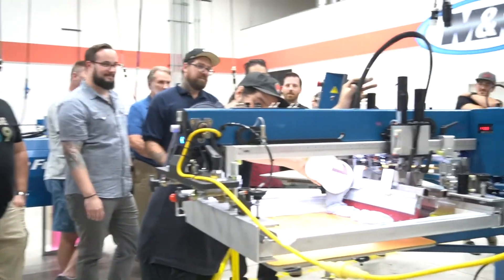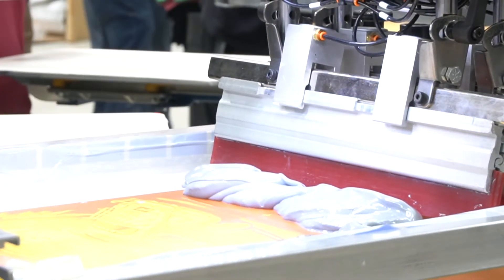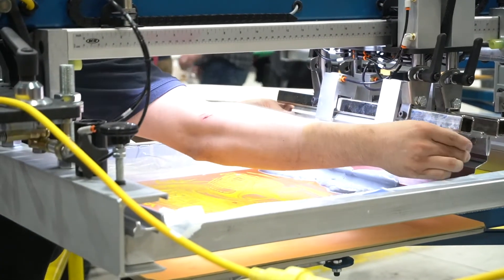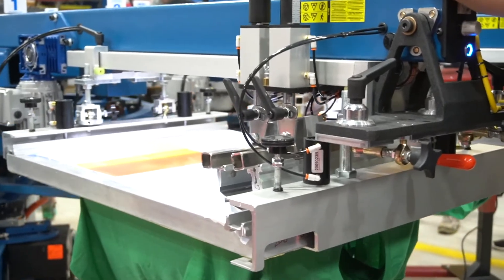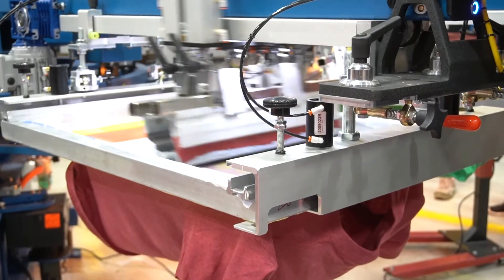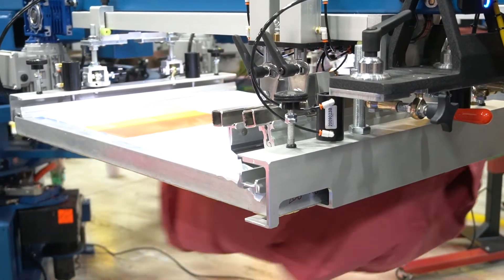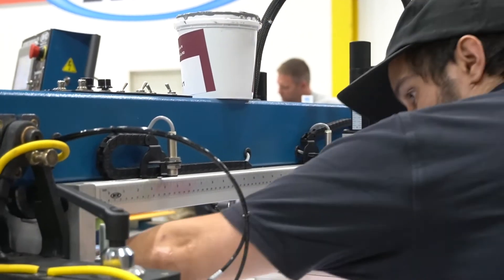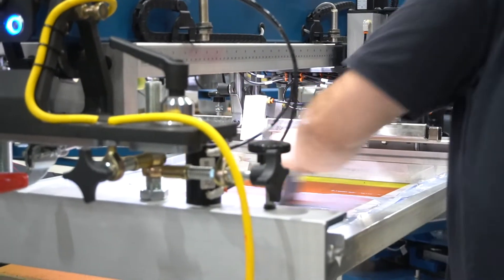How to Prep Your Squeegee for Water Based Printing | Matsui Water Based Screen Printing Class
“Wetting the squeegee” is a great way to get better screen prints – whether you’re printing with water based ink or plastisol ink. Cody from Matsui shows you a super simple trick that prevents the squeegee from dragging the screen when you print – and possibly mis-registering your prints!

Here’s the trick: just apply a little bit of your ink to the BACK of the squeegee. This will stop your automatic screen printing press’ squeegee from tearing your screen mesh, too!

Just like with plastisol ink, you need to check that your squeegees are sharp and that the durometer is appropriate for what you're trying to print.

Another difference with water based ink that’s worth noting: with plastisol, you’ll typically set your press to flood, print, then index. With water based inks, you will set your press to flood, print, flood, then index.

Why? Because you want to keep a thick flood of water based ink on your screen to prevent the ink from drying in your stencil.

Read Matt Marcotte’s top tips for water based screen printing

You’ll also see a super quick ink changeover – which is very easy with water based ink!